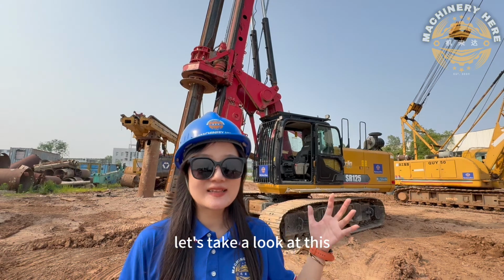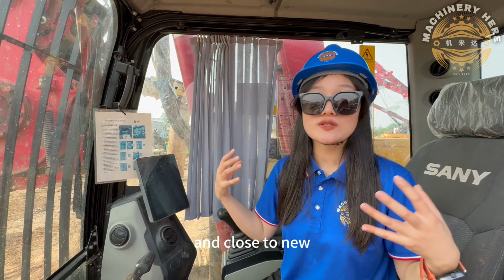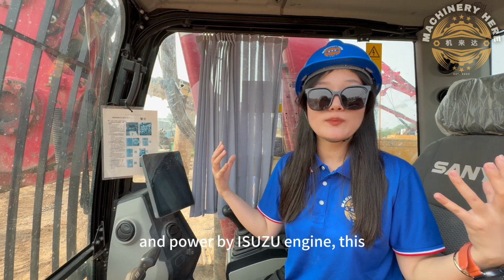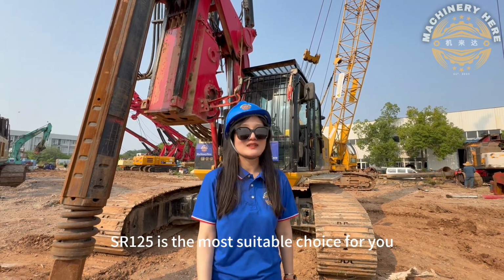2021 SANY SR125 Rotary Drilling Rig – Powerful, Reliable & Ready for Export! 🚜🌍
Check out this SANY SR125 rotary drilling rig, year 2021 – a perfect choice for foundation and piling projects worldwide.
Built for performance and durability, and now available for export at a competitive price!

🔧 Excellent condition
🛠️ Strong drilling capacity
🇨🇳 Top Chinese brand – trusted globally
🚢 Fast shipping available for overseas buyers
🎥 Live video inspection available via video call!